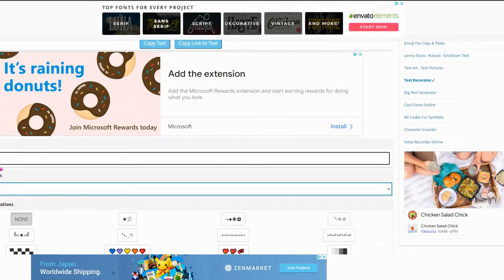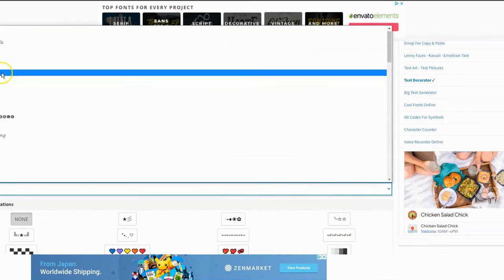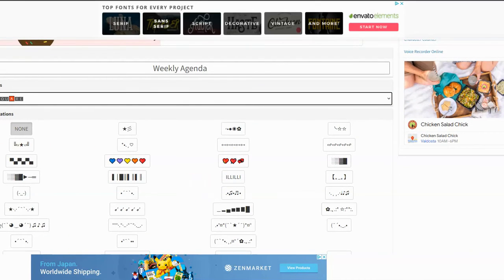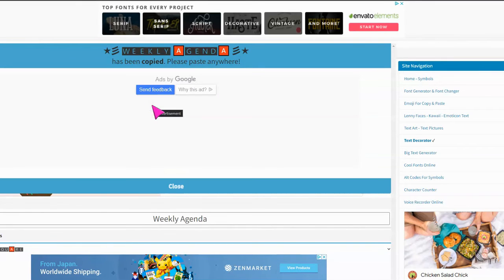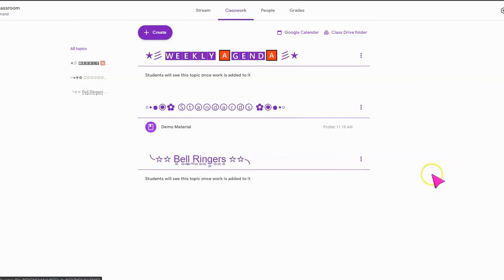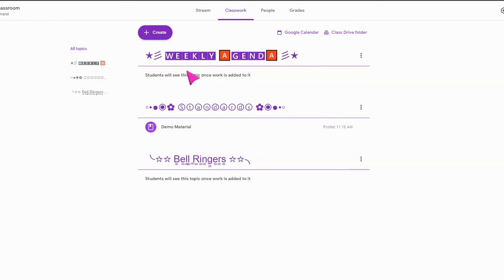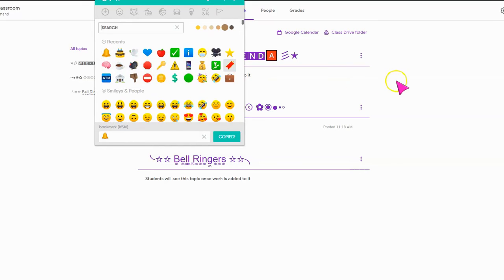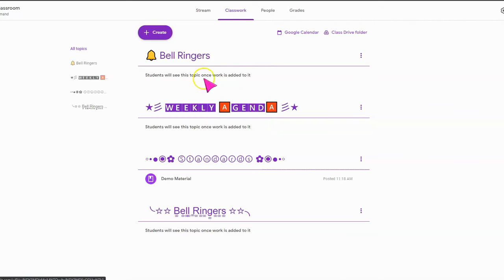How To Add Cool Text To Your Google Classroom Using CoolSymbol.com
iTech•On•Demand brings you weekly education technology video tutorials. Learn how to jazz up your Google Classroom with cool text. This text helps direct student's attention to specific topics or assignments in Google Classroom.

🎥  M E N T I O N S:
⫸Cool Symbol